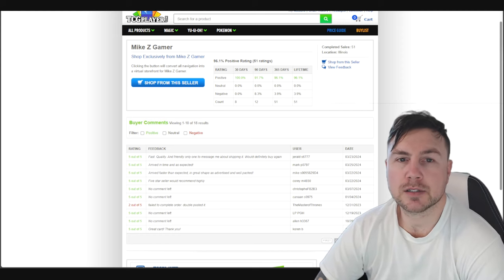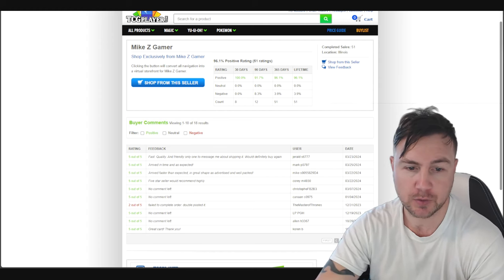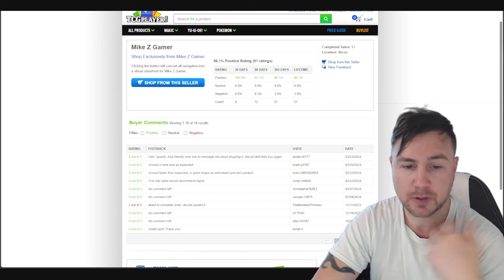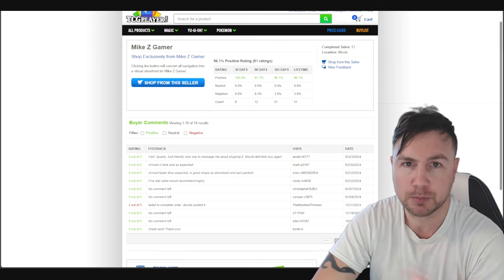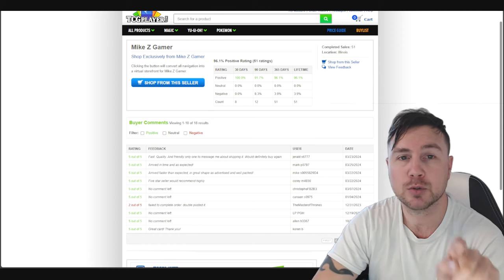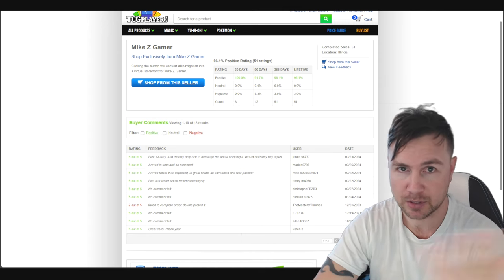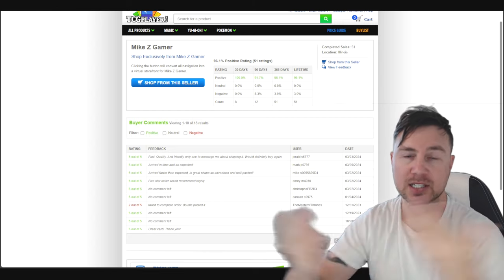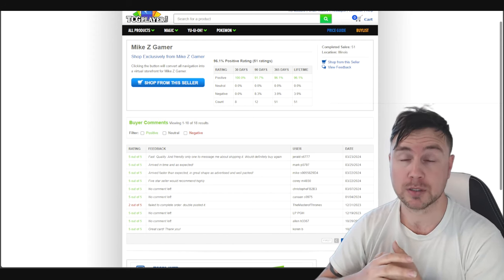Where Nearly A Gold Seller | TCG PLAYER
I am stuck at a 91% rating on tcgplayer, i need favor, i need you to buy cards from me, small or big and leave a 5 star rating to help bump me up to a gold seller, you can also message me through there, here is the link to my tcgplayer trading cards page is below